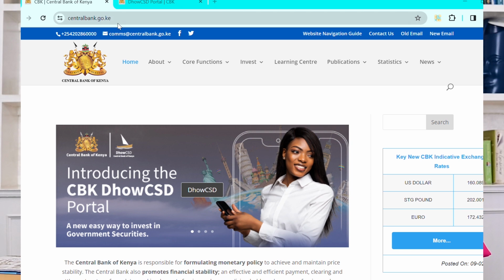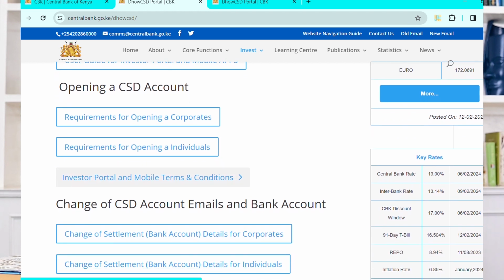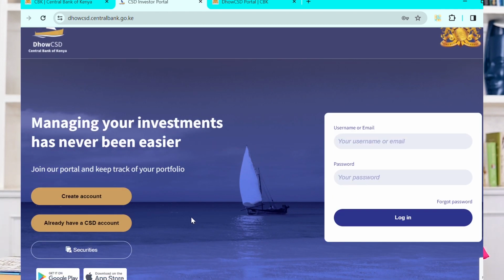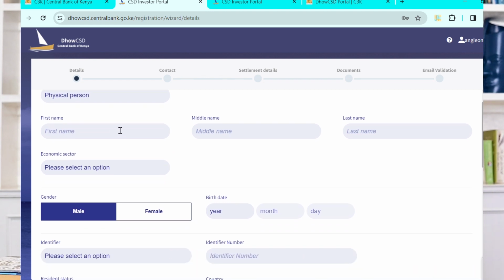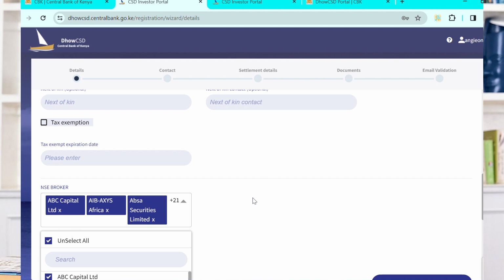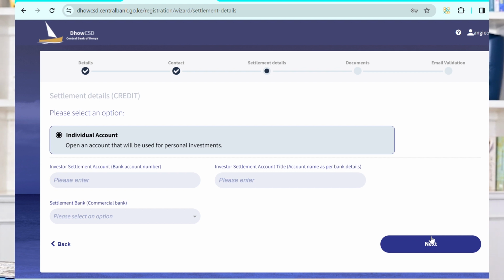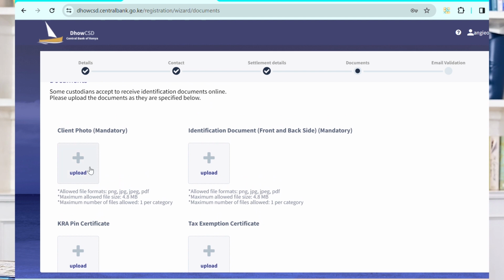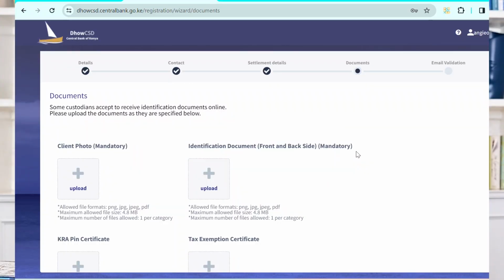Opening a CSD Account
How do you open a CSD account? Where do I start? How can I start investing? What are the requirements? What do I need to open an account?